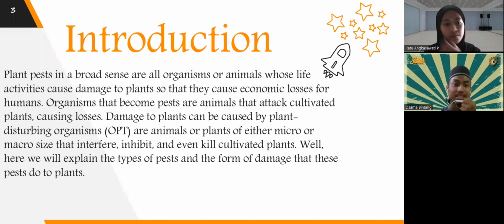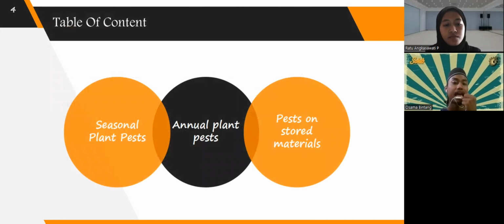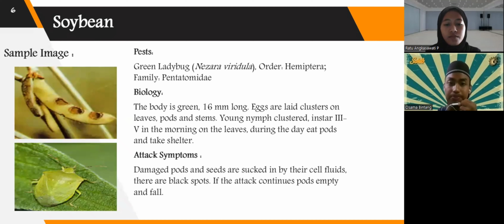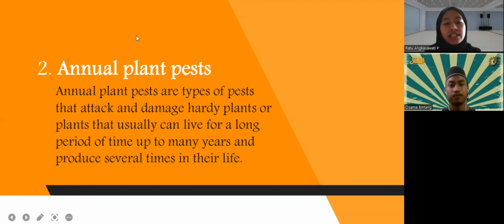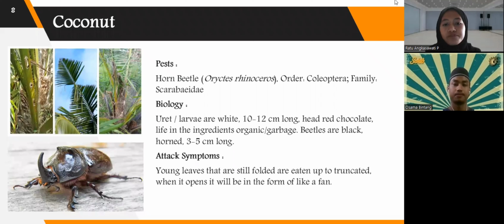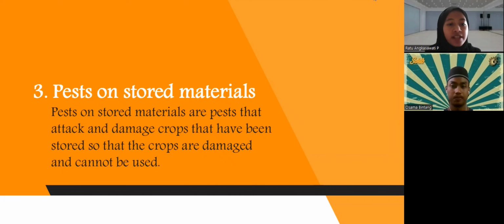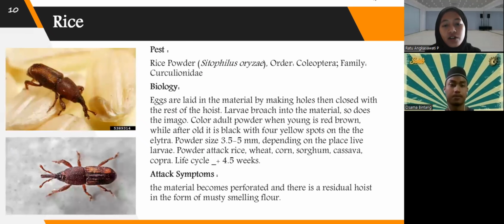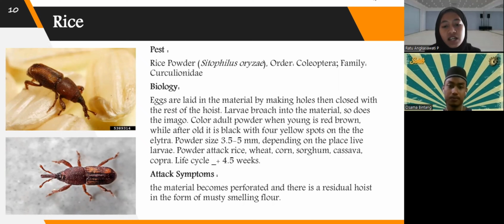Jenis hama dan bentuk kerusakanya-DPT-H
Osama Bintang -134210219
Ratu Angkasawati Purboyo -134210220